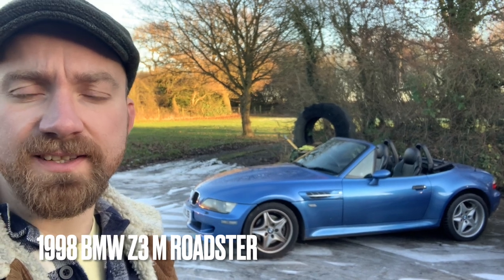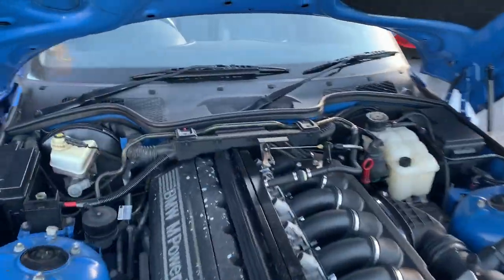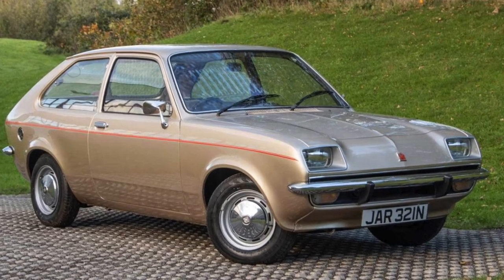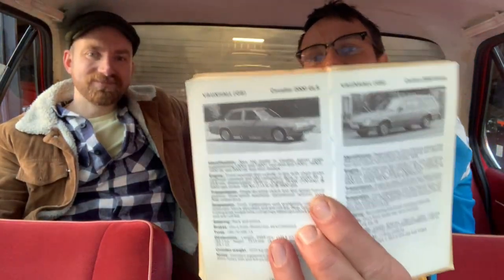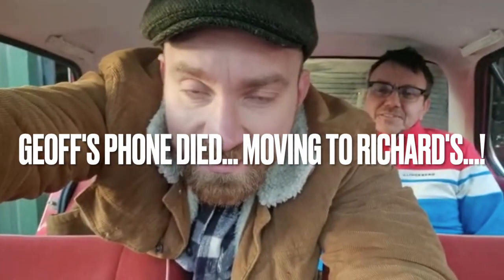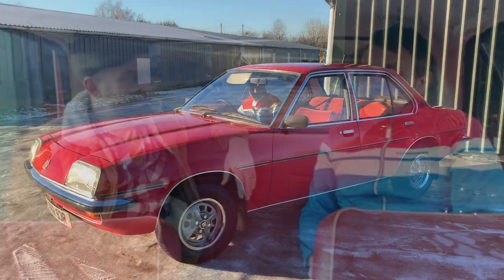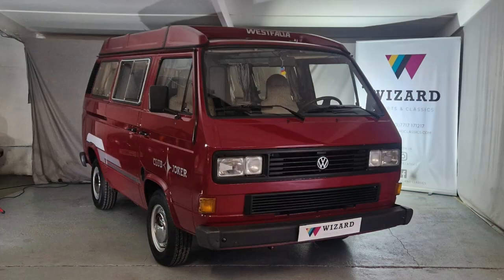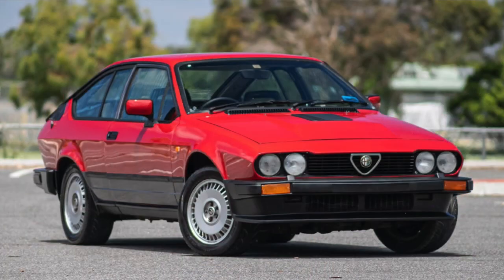Visit to Wizard Sports & Classics - BMW Z3M Roadster, Clio Williams and Podcast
I spent a day with Richard from Wizard Sports & Classic, modern classic and classic car aficionado in Cheshire.

PART 1:

1998 Lexus LS400
1976 Vauxhall Cavalier Walk Around
2002 Honda Insight
1968 MGB Roadster

PLUS...

Geoff reviews the Lexus
Richard and Geoff Partridge chat Lexus (in a Lexus)
Was the Honda Insight Insightful?
Do I want a re-shelled MGB?
Is the Lairy Lexus too Lairy Or not Lairy Enough?
How much will the Cavalier sell for?

PART 2:

1998 BMW Z3 M Coupe
1992 Renault Clio Williams

PLUS...

Richard and Geoff do a podcast style chat in the Cavalier